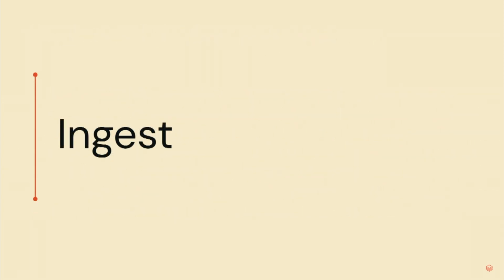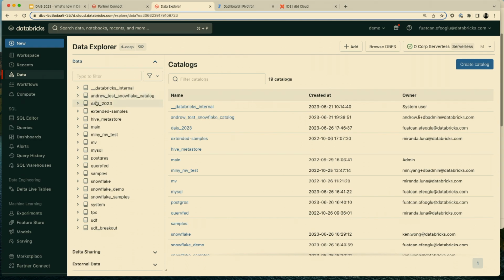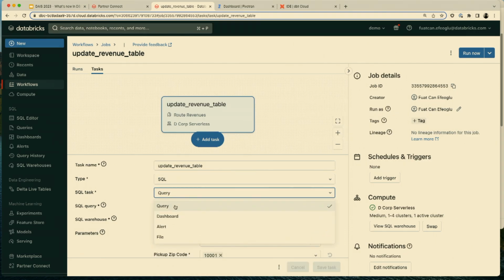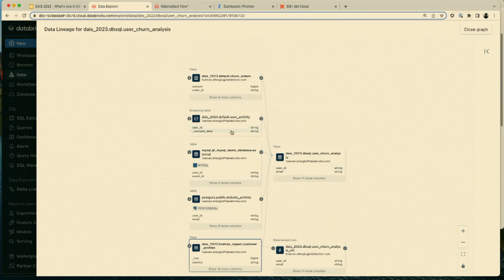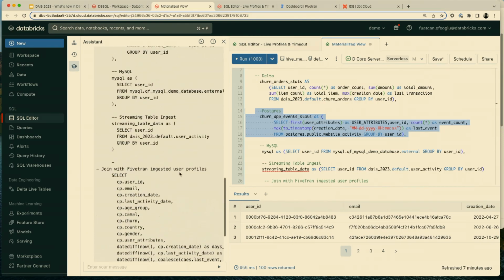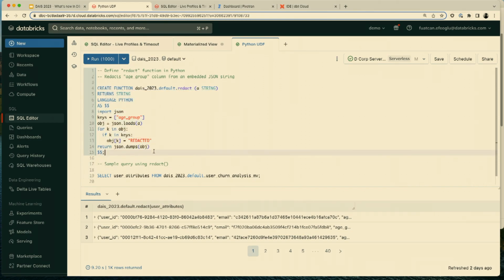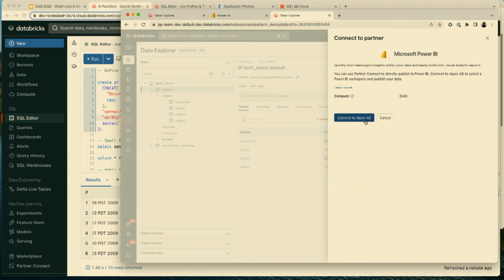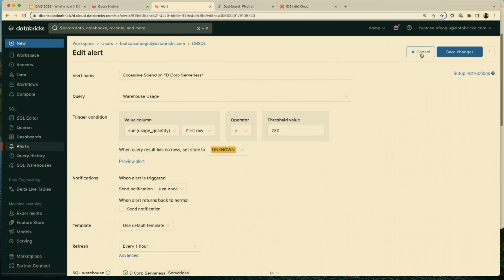What's New in Databricks SQL -- With Live Demos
We’ve been pushing ahead to make the lakehouse even better for data warehousing across several pillars: native serverless experience, best in class price performance, intelligent workload management & observability and enhanced connectivity, analyst & developer experiences. As we look to double down on that pace of innovation, we want to deep dive into everything that’s been keeping us busy.

In this session we will share an update on key roadmap items. To bring things to life, you will see live demos of the most recent capabilities, from data ingestion, transformation, and consumption, using the modern data stack along with Databricks SQL.

Talk by: Can Efeoglu